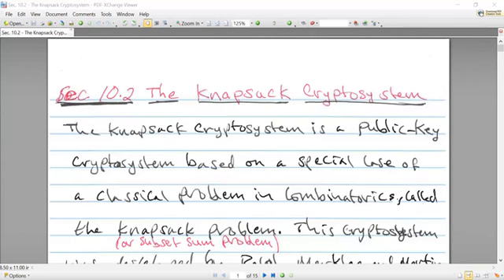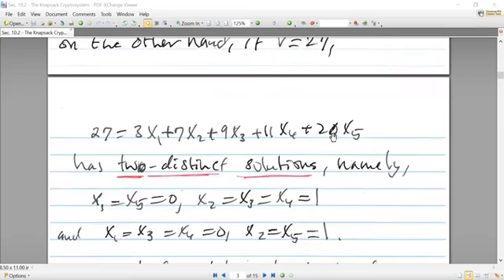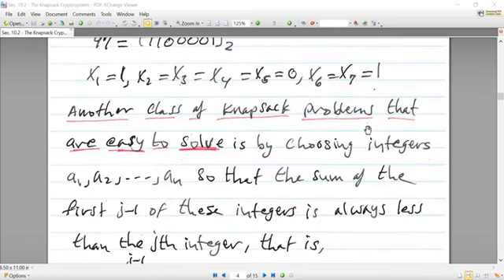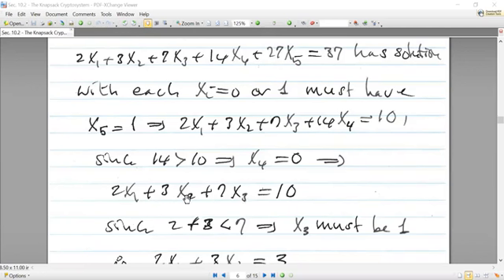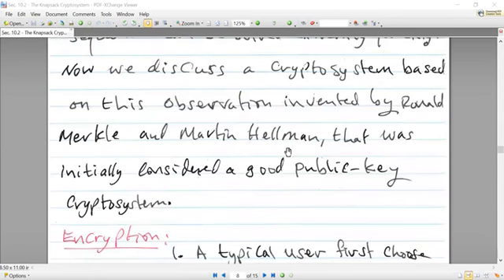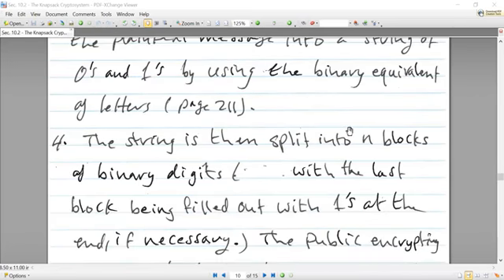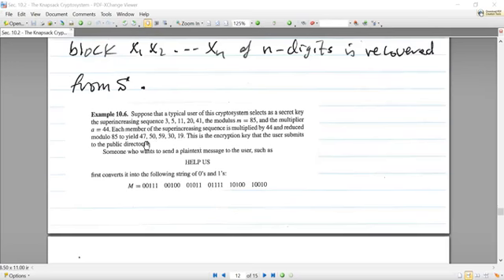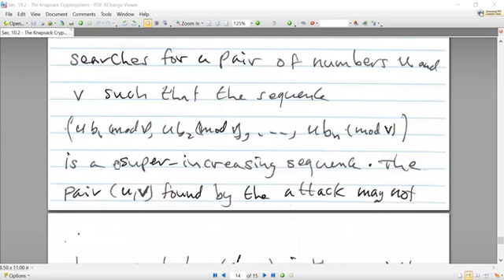Sec. 10.2(D. Burton's, 7th Ed. - The Knapsack Cryptosystem)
In this lecture we discuss the Knapsack Cryptosystem